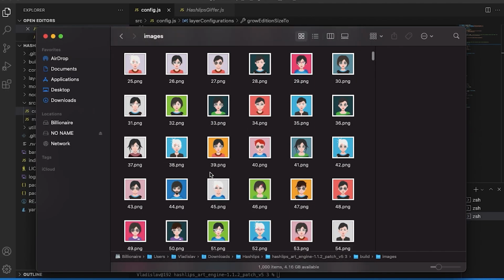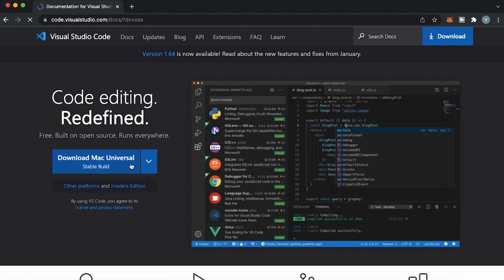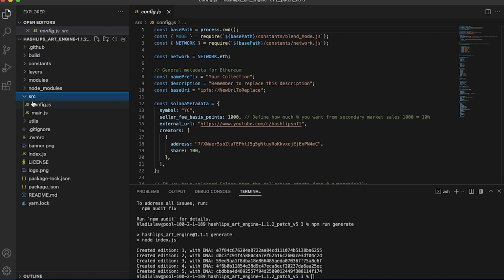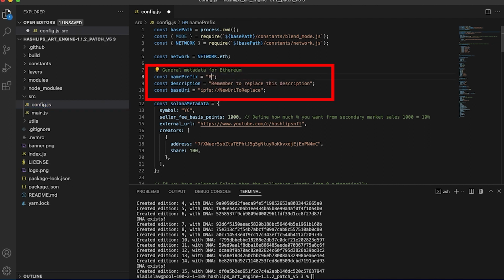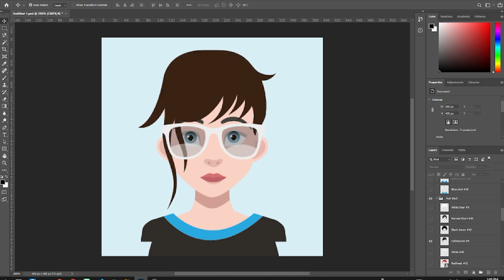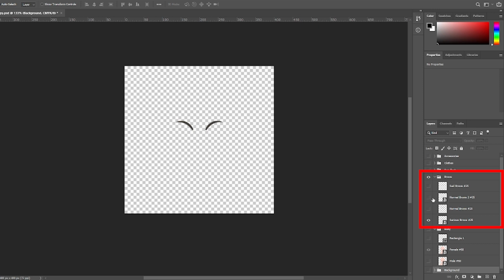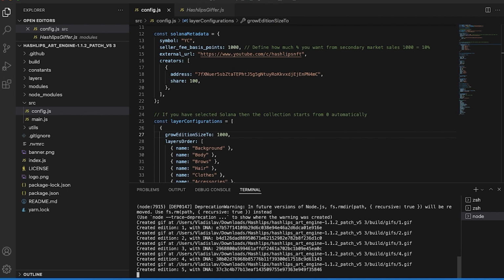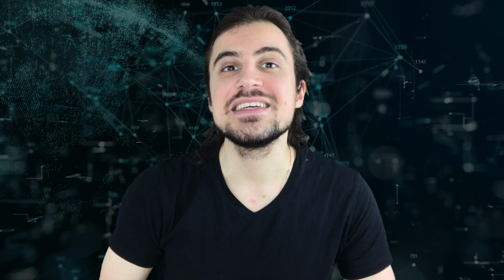Create 1000 NFT Collection Easy 5 minute - Ultimate Tutorial Course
Metamask Tutorial
In this video, I’m giving a tutorial of how to generate 1000 even 1000000 NFTs collection with different tools easy way.

Timestamps:
0:00 Intro
0:53 Preparing the environment
1:57 Hashlips NFT generation tool
4:53 Preparing the materials
8:10 Generating 1000 Unique NFTs
10:15 Conclusion